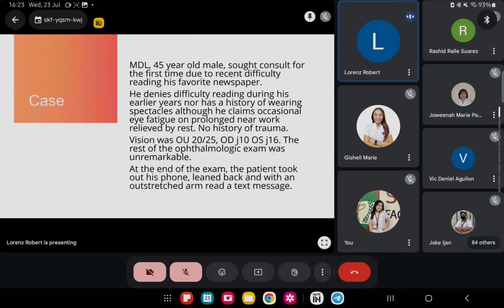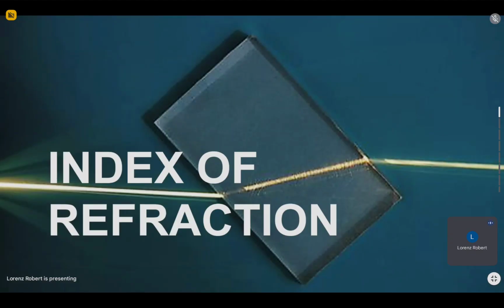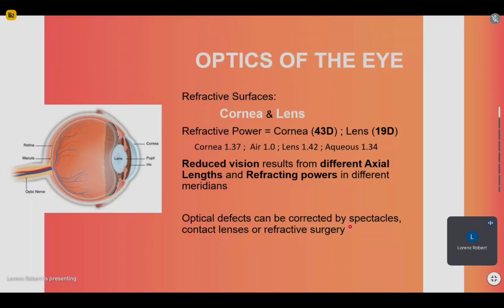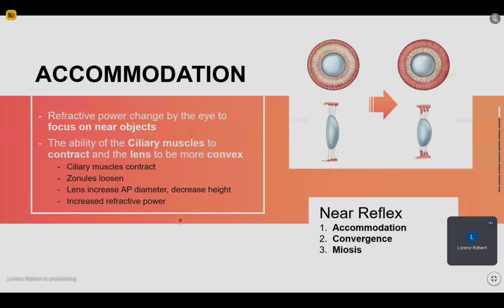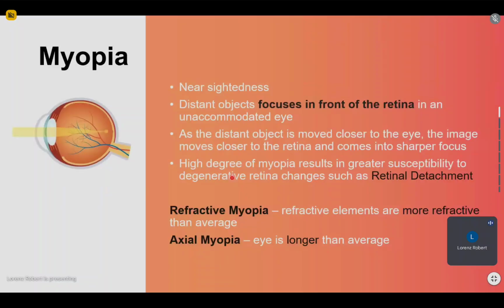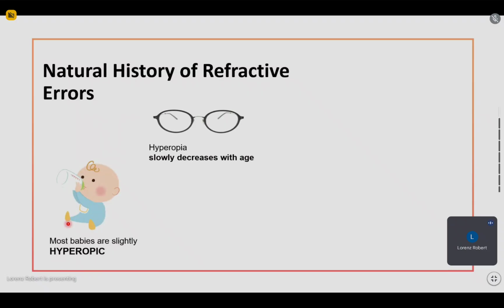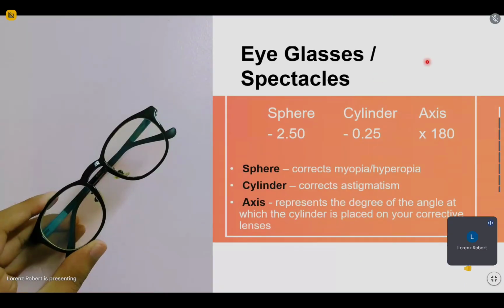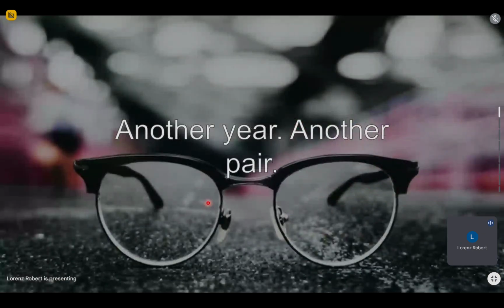24 July 2025